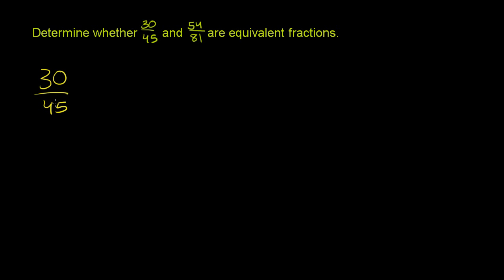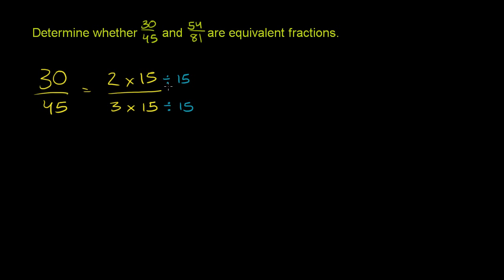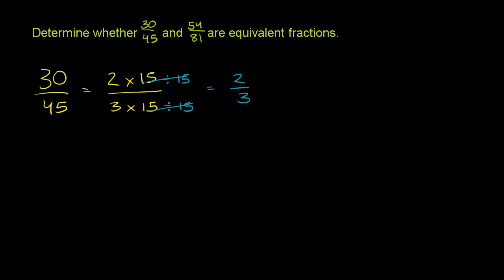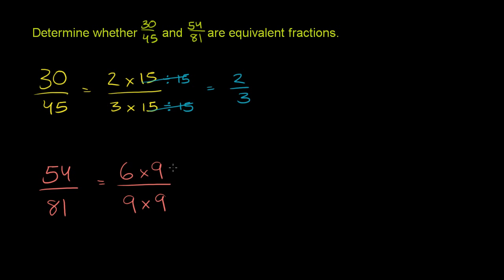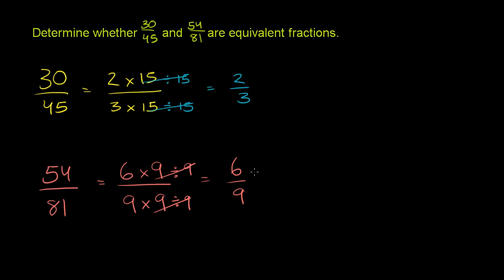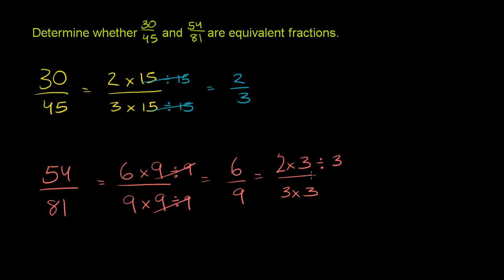051 Comparing Fractions